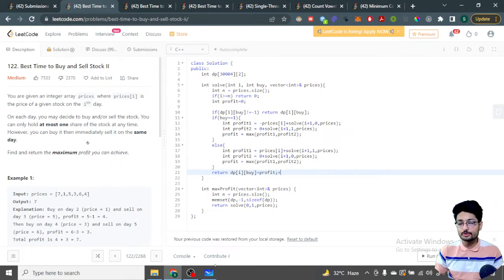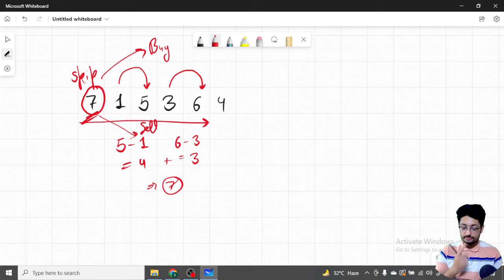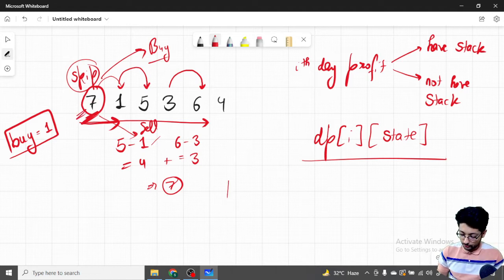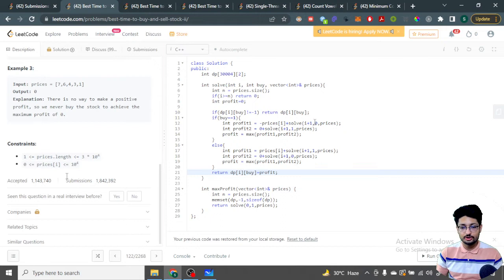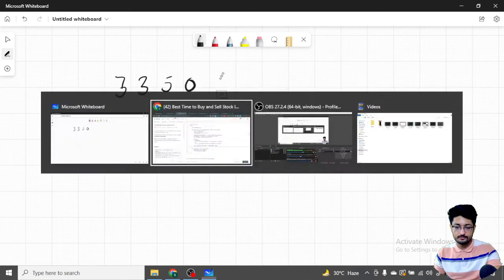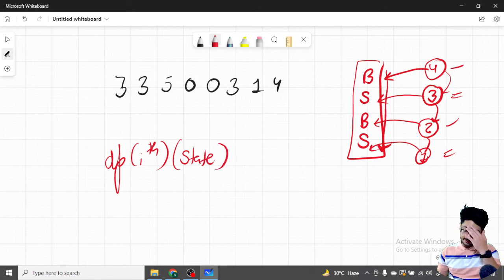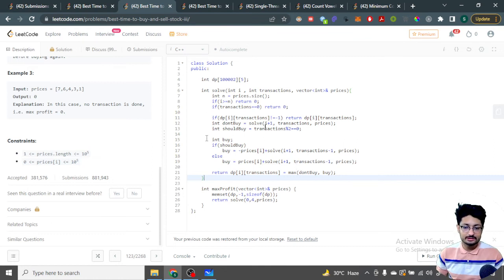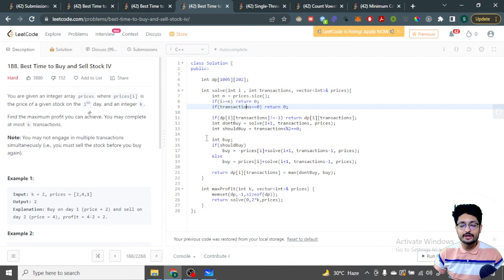Best Time to Buy and Sell Stock II , III , IV || DYNAMIC PROGRAMMING | LEETCODE HARD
TimeStamps:
00:00 - Best Time to Buy and Sell Stock II
09:09 - Best Time to Buy and Sell Stock III
15:45 - Best Time to Buy and Sell Stock IV